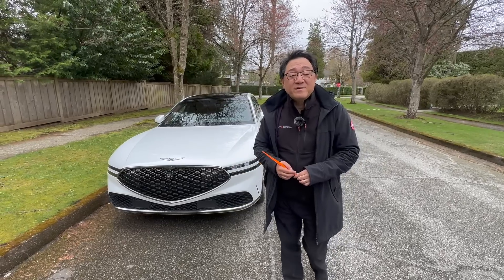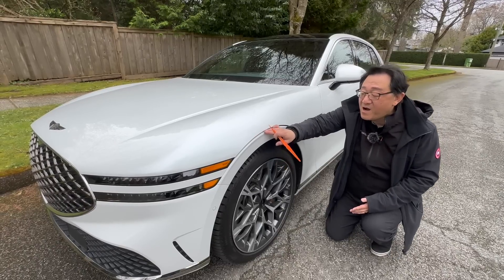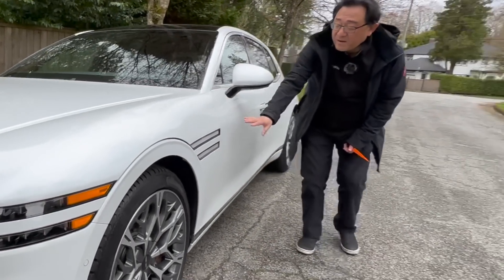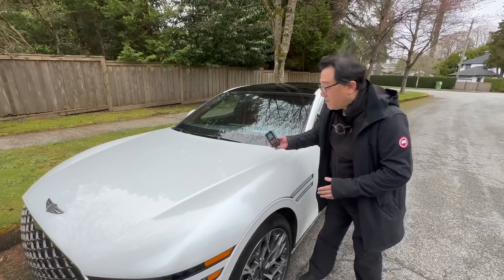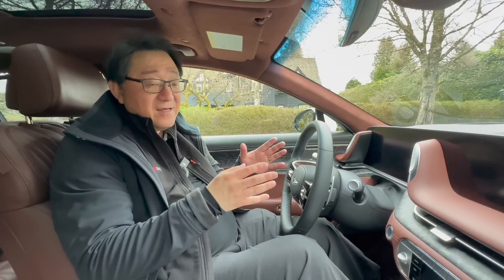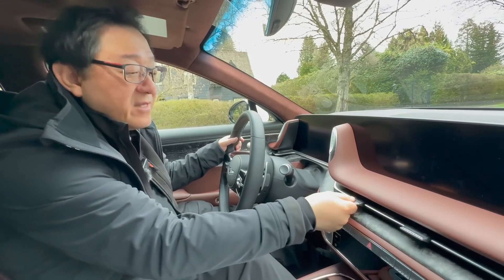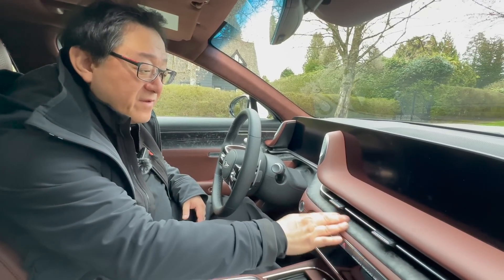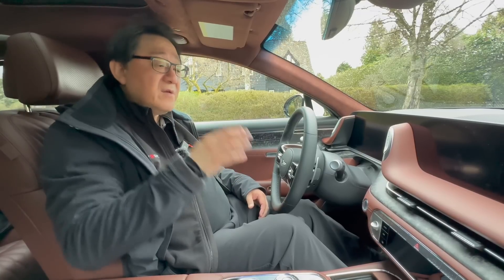HOW'S THE QUALITY OF 2023 GENESIS G90? WHY IS THE PAINT 3X THICKER THAN OTHER LUXURY BRANDS?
Automotive Engineer David Chao was shocked to find out that the paint thickness of the Genesis G90 is 3X that of other luxury models - obviously thicker the paint, the more durable over time so it's a good thing.  David conducts a full quality audit of the all-new Genesis G90 in this video.  In addition, David checks the fit-and-finish of the interior and then evaluates the driving character of the G90.